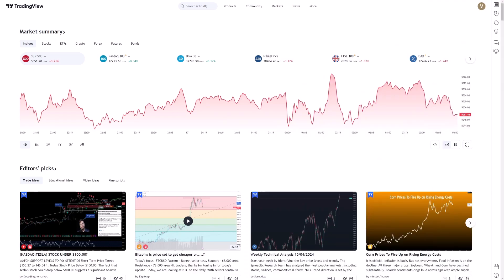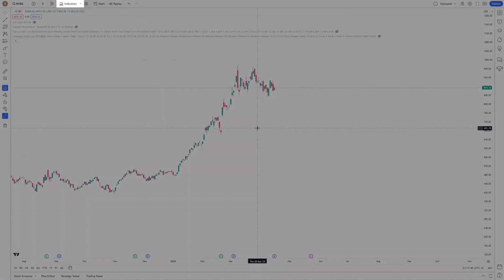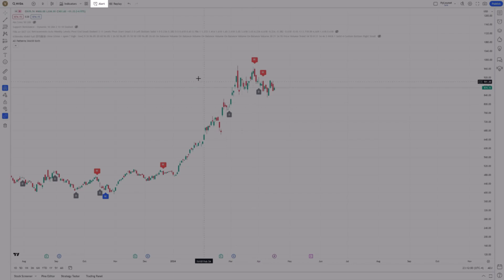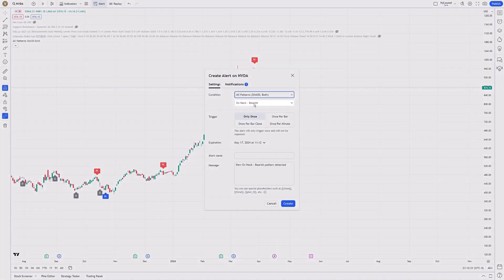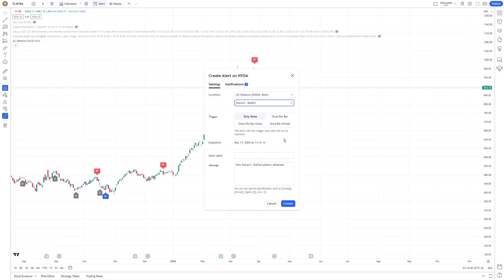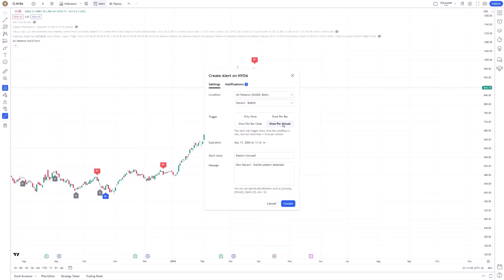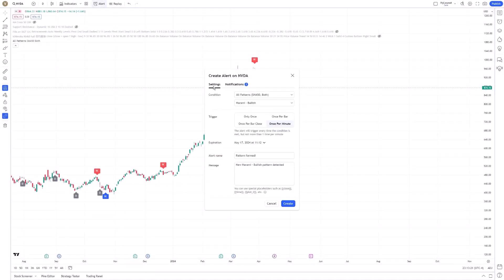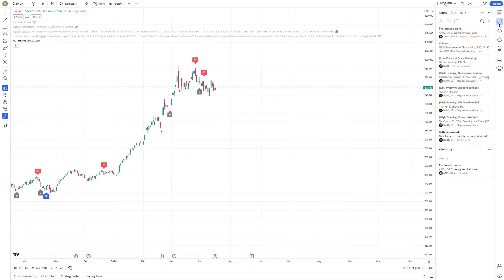How do I Set Alerts for Candlestick Patterns in TradingView?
Unlock the potential of real-time market opportunities by setting alerts for candlestick patterns in TradingView.

➕Log In and Navigate: Log into your TradingView account and open the chart of the asset you're interested in.
➕Enable Candlestick Patterns: Click the indicators button in the top menu, search for "candlestick", and enable all candlestick patterns.
➕Create an Alert: Click the alerts icon (clock) to open the create alert window.
➕Select Condition: In the condition drop-down menu, select "all patterns". Then choose the specific candlestick pattern you want to monitor, like a bullish engulfing or bearish harami.
➕Configure Alert: Specify when the alert should trigger (e.g., pattern forms or candle closes) and how often (e.g., once, per bar, per bar close).
➕Set Notifications: Choose your notification method—email, mobile push, pop-up message, or sound alert.
➕Add Custom Message: Optionally, include a custom message with your alert for additional context.
➕Create Alert: Click Create to finalize your alert settings.

Stay ahead of market movements with customised candlestick pattern alerts in TradingView, ensuring you never miss a trading opportunity.